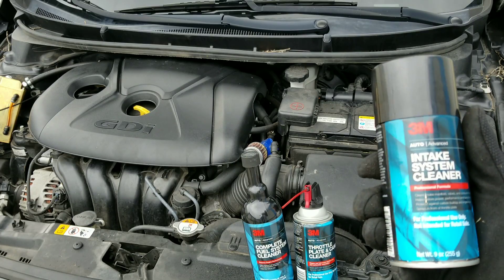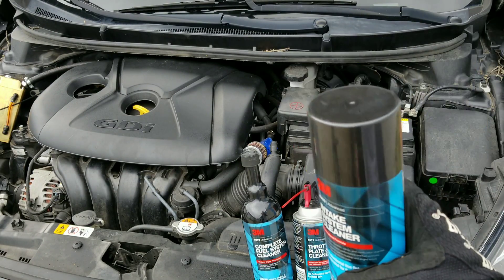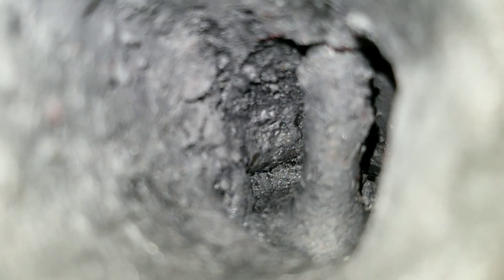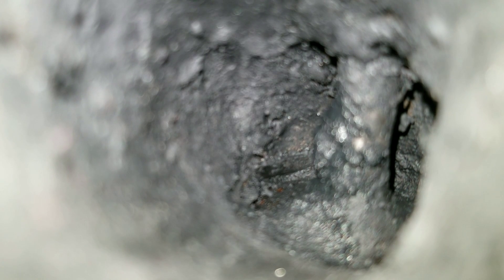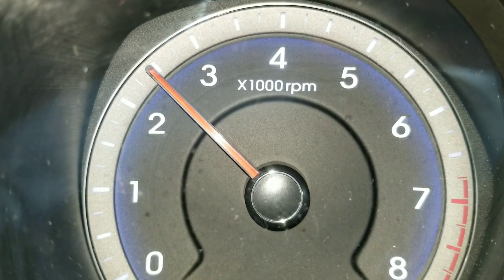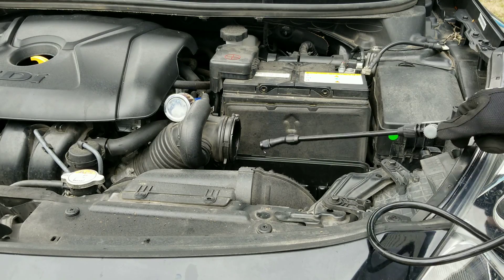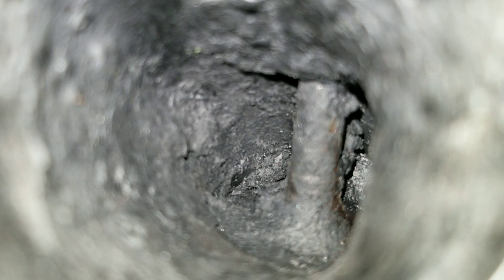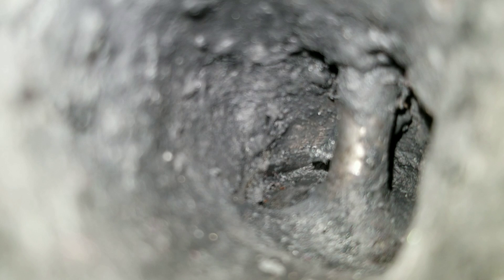what 3m fuel cleaner did to my engine???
3m fuel system cleaner did this to my engine.  does fuel additives work? proof we test with carbon build up on intake valves with a gdi engine or direct injection also check out the other videos as we test amsoil power foam crc intake valve and turbo cleaner not to forget seafoam marvel mystery oil even techron so we cover it all.